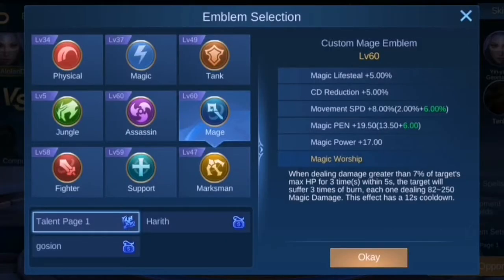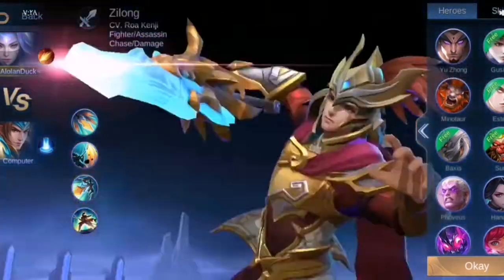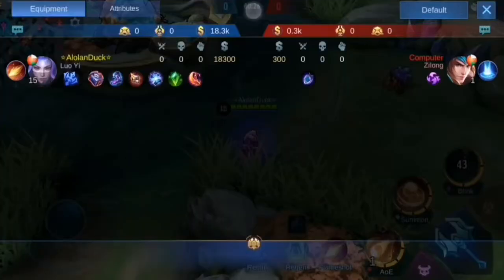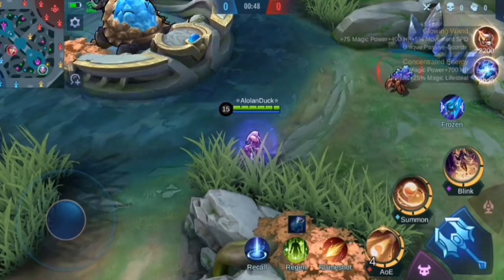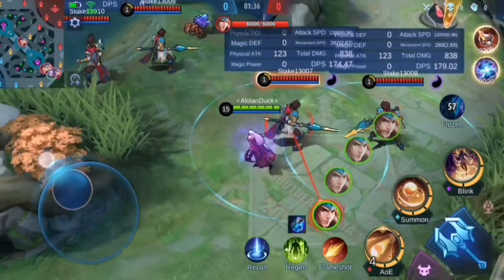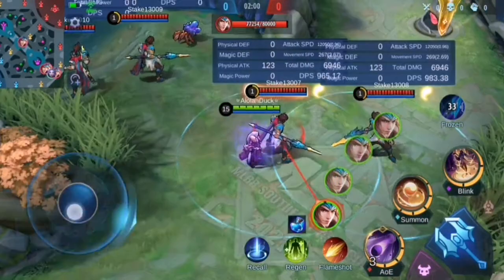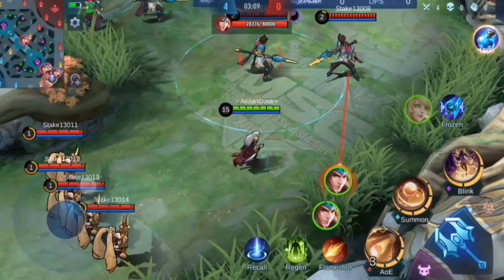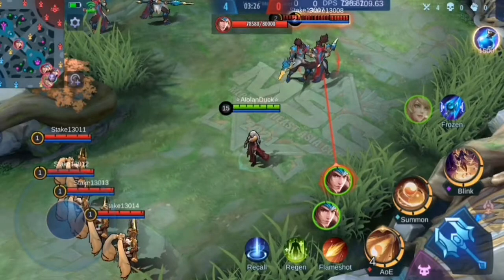MLBB how to play with Luo Yi all شرح البطل ليوي Skills Explain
How to play Luo Yi skills Explain and gameplay
كيف تلعب بالبطل Luo Yi ليويي
How to play Luo Yi
Luo to Savage
best funny moments mlbb